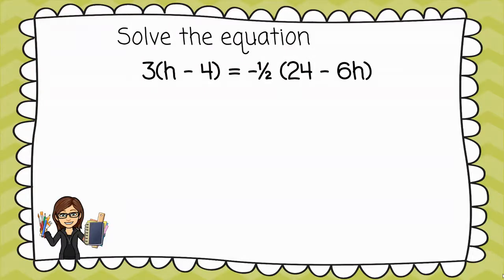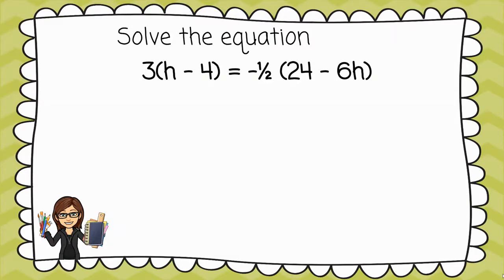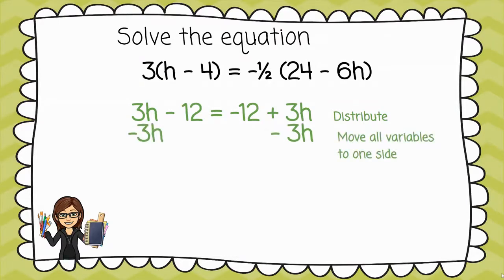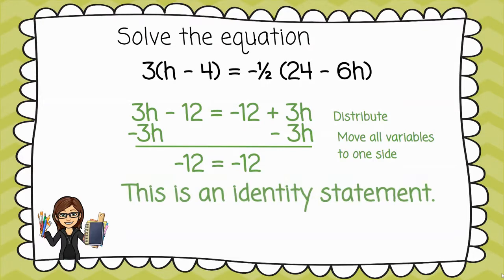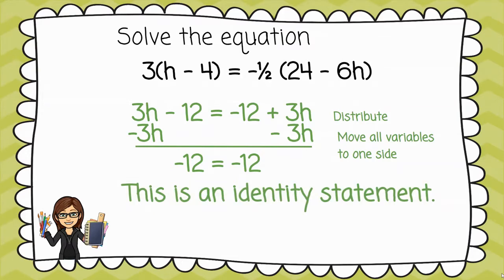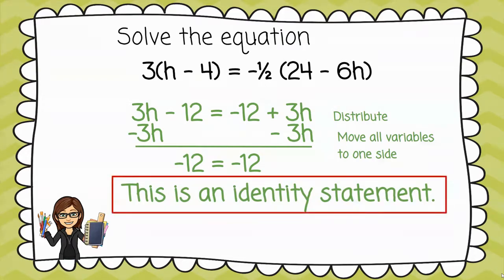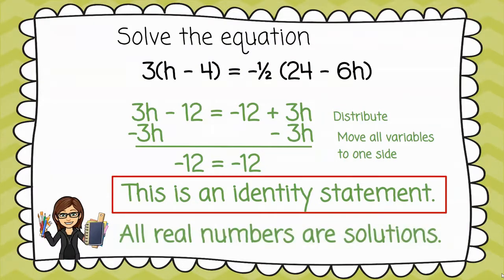Solving Multi-Step Equations | Is it No Solution or All Real Numbers?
In this video, we solve a multi-step equation with variables on both sides of the equal sign.  Look at the equation that is left when the variables disappear.  If the statement is true, then the solution is ALL REAL NUMBERS.  If the statement is false, then the solution is NO SOLUTION.   Be sure to do the OPPOSITE operations of what you see happening to the variable.